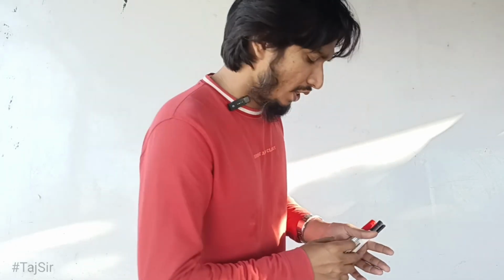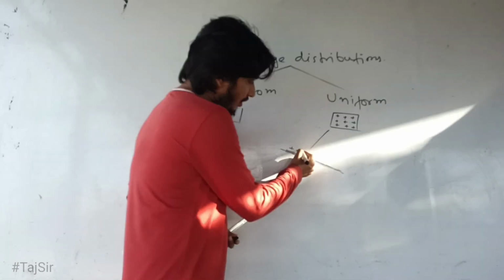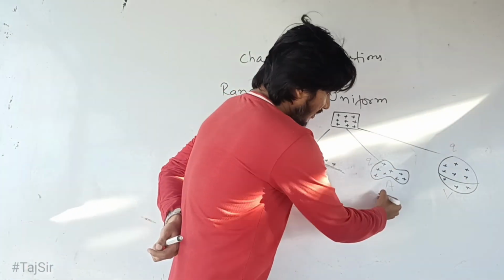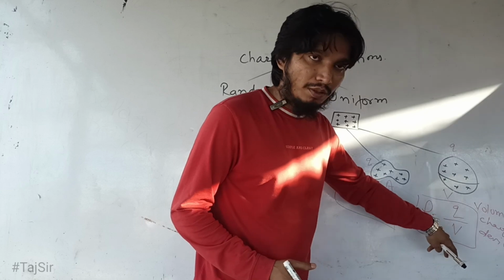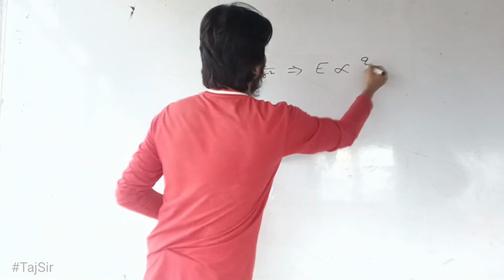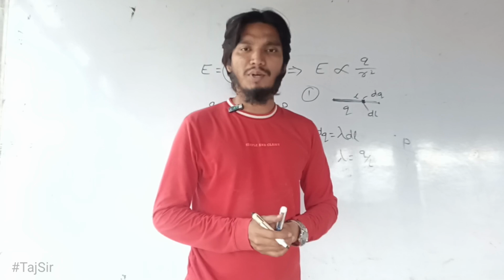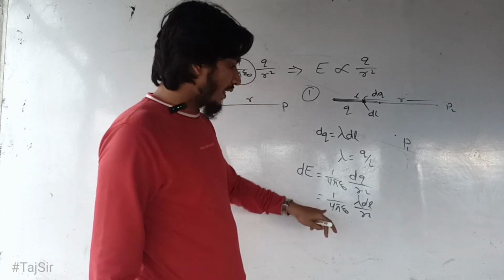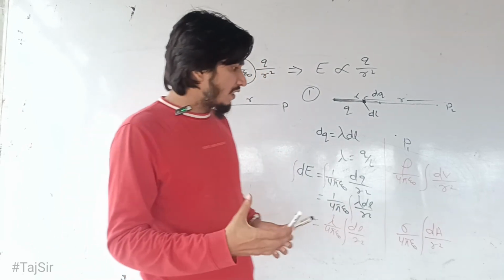Understanding Charge Distributions: Concepts and Applications in Electrostatics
Welcome to our latest video on "Charge Distributions"! In this comprehensive tutorial, we explore the different types of charge distributions — including point, line, surface, and volume distributions — and how they impact electric fields and forces in electrostatics.

Join us as we break down the key concepts, utilizing clear explanations and visual demonstrations to help you understand how charges can be spread out in various ways. We’ll discuss how these distributions affect the behavior of surrounding charges and electric fields, making it easier for students and curious learners to grasp the foundational principles of electrostatics.

Whether you’re preparing for an exam, pursuing a passion for physics, or just looking to satisfy your curiosity, this video will equip you with essential knowledge about charge distributions and their applications.